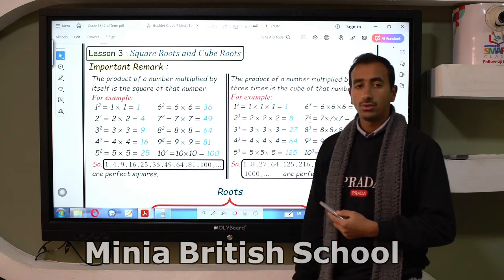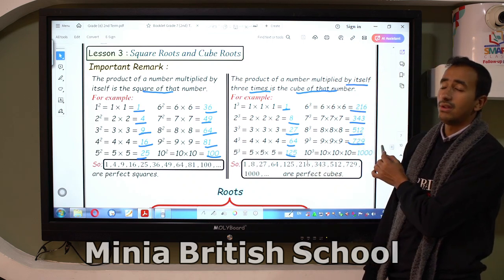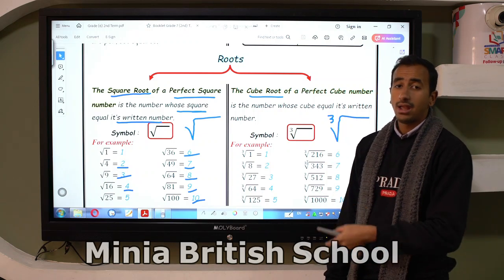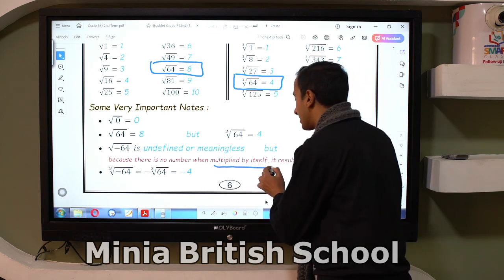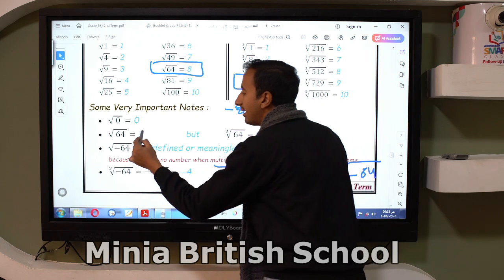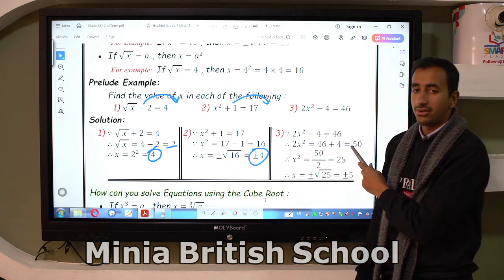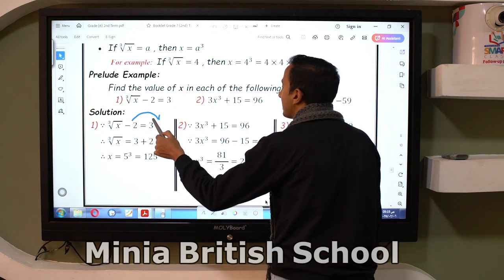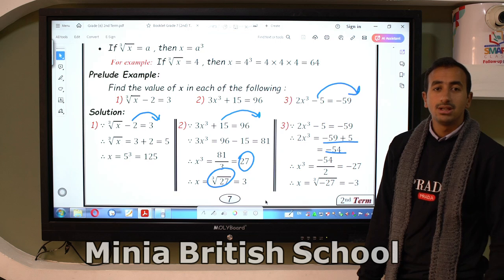Math Grade(7) Unit(1) Lesson(3) Square Roots & Cube Roots